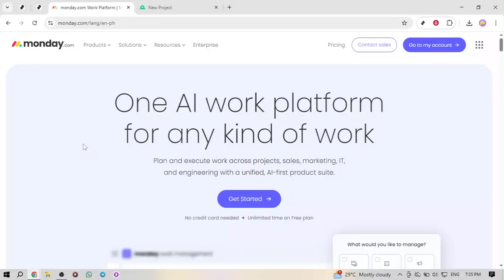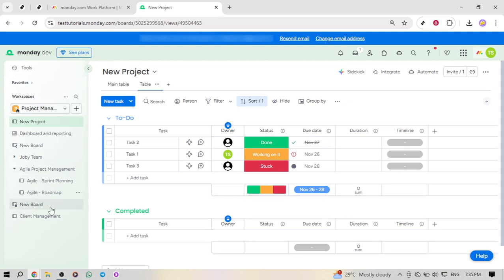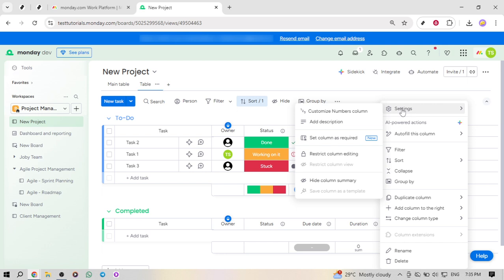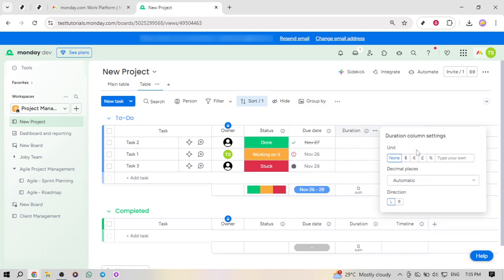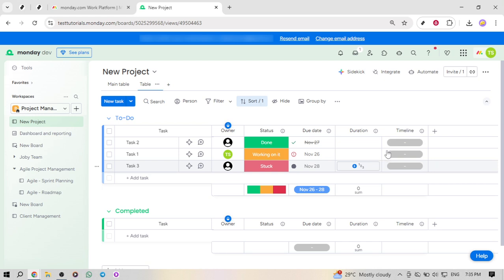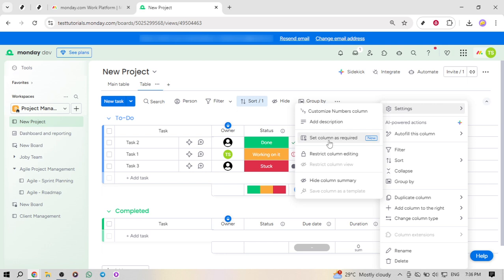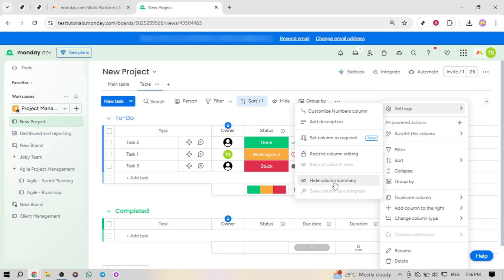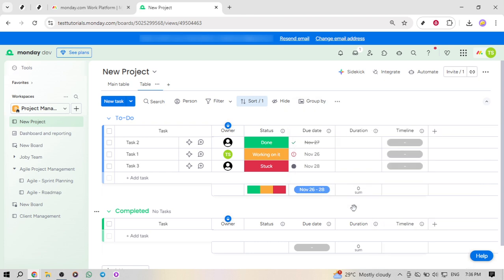How to Edit Column Settings on monday.com 2026 (Beginners Tutorial)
Learn how to edit column settings on monday.com to customize how your board tracks data. This tutorial shows how to modify column types, labels, statuses, permissions, and display options to fit your workflow.

In this monday.com column settings tutorial, you’ll learn:

How to open and edit column settings

How to change labels, statuses, and default values

How to switch or configure column types

How to control permissions and visibility

Best practices for keeping columns consistent across boards

Editing column settings in monday.com helps teams capture accurate data, improve reporting, and streamline workflows, especially as boards grow more complex.

This tutorial reflects 2026 monday.com updates and is ideal for beginners, team members, and admins customizing boards for projects, sales, operations, or HR.